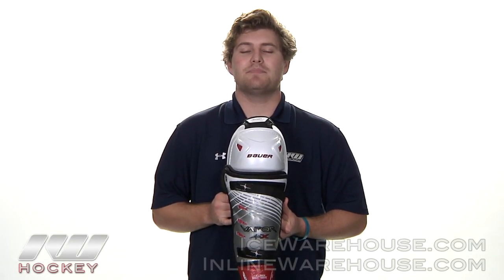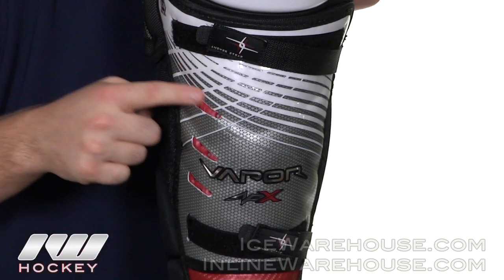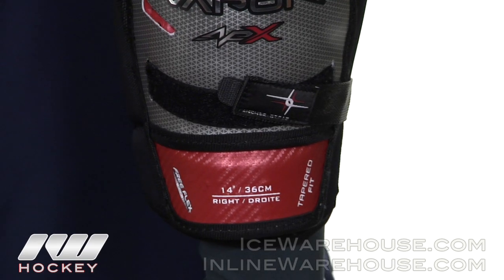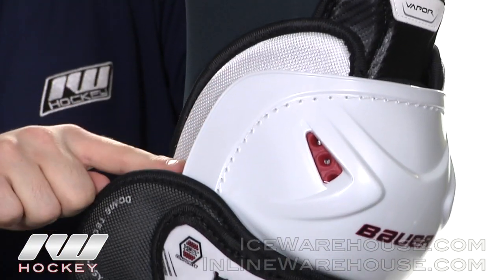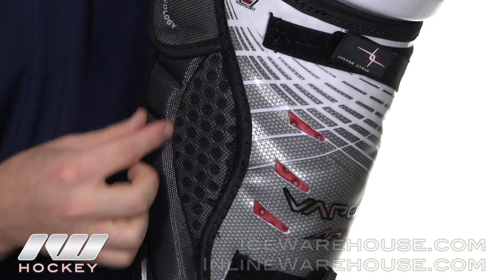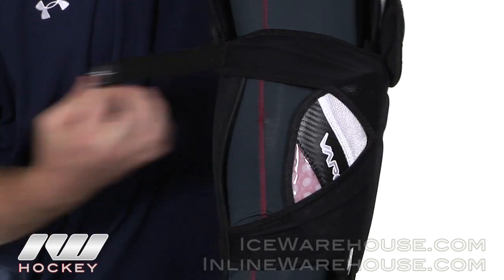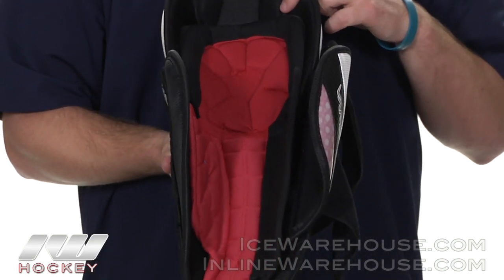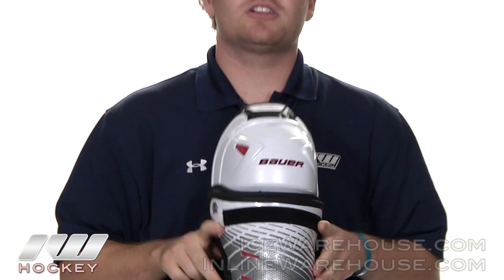Bauer Vapor APX Hockey Shin Guards 2012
The Bauer Vapor APX Hockey Shin Guards are the top of the line shin guard offered in the 2012 Vapor line up.  This shin guard features a free flex construction added to the caps of the APX, giving the player an increased range of motion for improved on-ice performance.